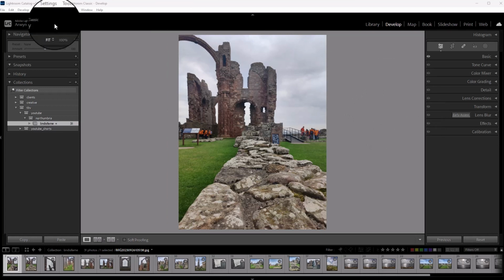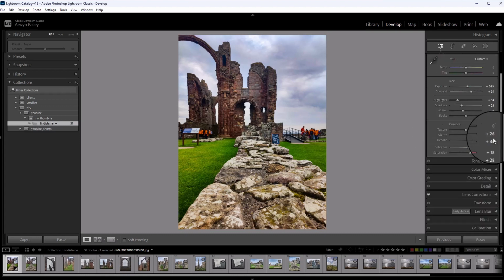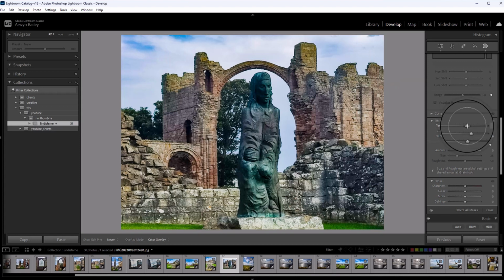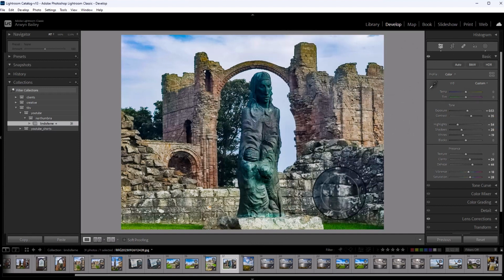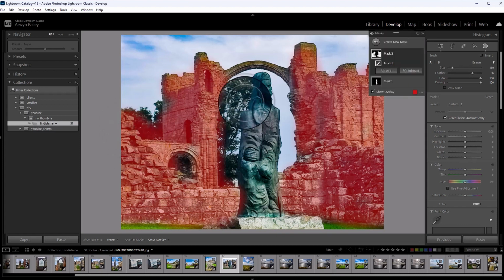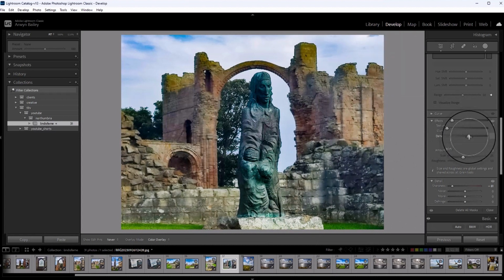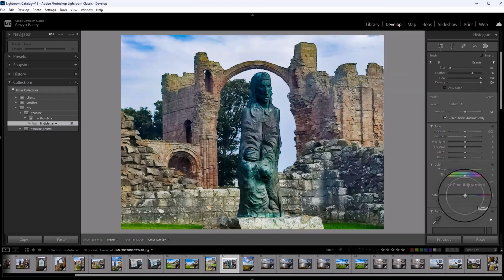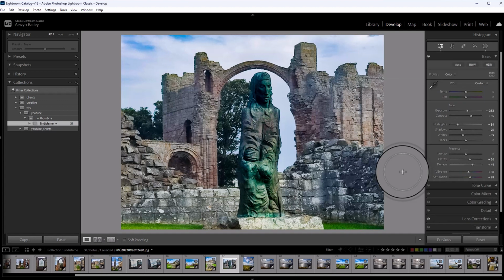Tips for taking creative picture.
🌅 Lindisfarne, located on the stunning Northumberland coast of England, is a haven for photographers. 🌅

📜 St. Cuthbert, the patron saint of Northern England, is a prominent figure on Lindisfarne. His statue, located at the Priory, has been a subject of fascination for both pilgrims and photographers. In this video, I show you how to frame and compose your shot of this statue to bring out the best in this iconic statue. 📜

📸 To enhance your shots on Lindisfarne, I will also dive into post-processing using Adobe Lightroom. I guide you through the steps of editing your photos to bring out the best in your compositions. Learn how to adjust exposure, colour balance, and add a touch of individuality to make your shot stand out. 📸

🖥️ Adobe Lightroom is a powerful tool for photographers, and in this video, I show you how to harness its capabilities to transform your Lindisfarne image. including some basic adjustments, you will gain valuable insights on how to make your photo stand out. 🖥️